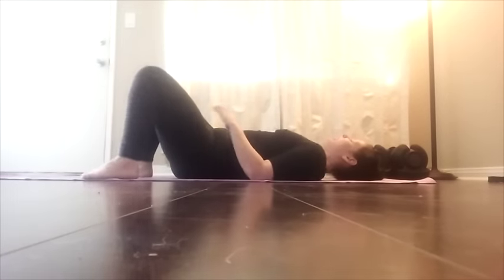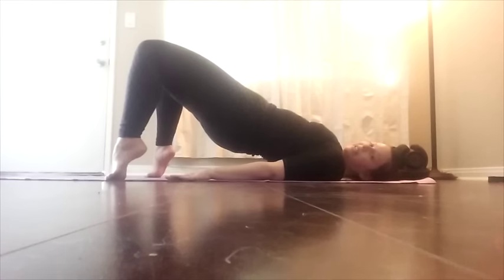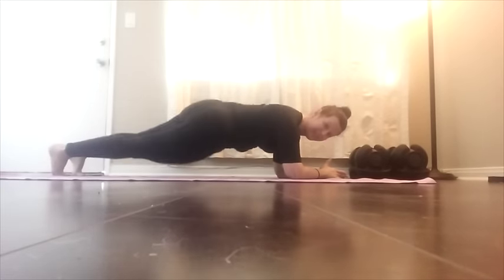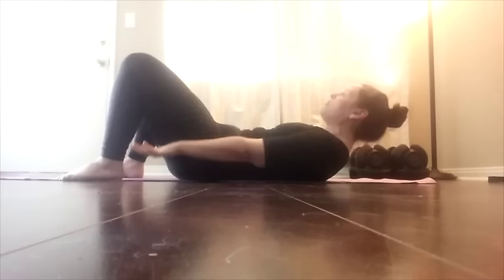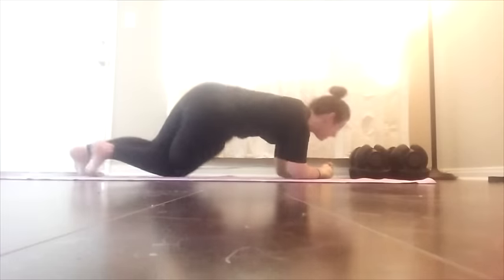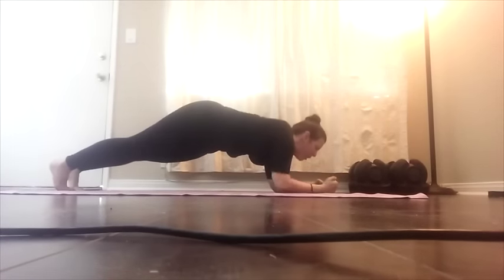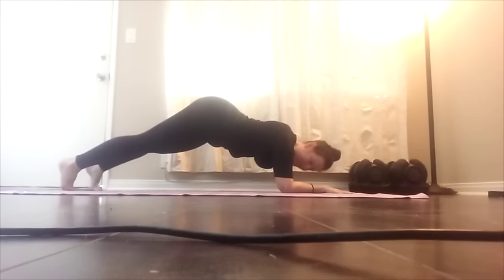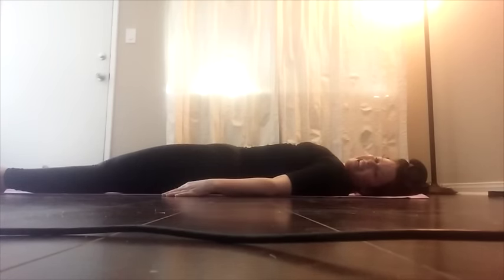BootyPopFitness(tm) | 3 Minute Abs Workout / Twerkout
I love using popular music in my videos - however this means that I do not get ad revenue for my videos. Your support makes it possible for me to create more content more quickly.

to find out how you help make these videos possible.

Enjoy this 3 minute Ab Twerkout by BootyPopFitness(tm) Founder Cera Byer.
 Song: "Turn" By Kalin & Myles.